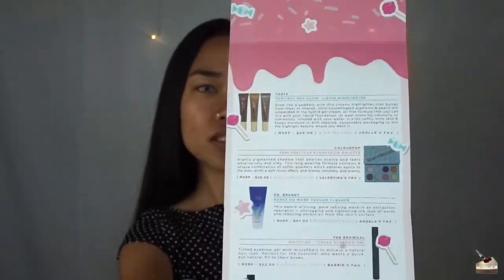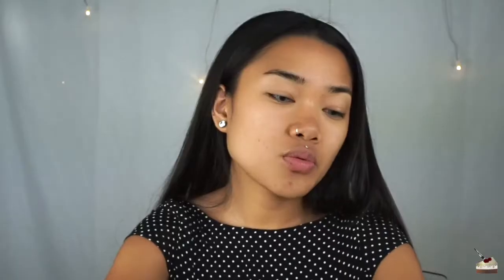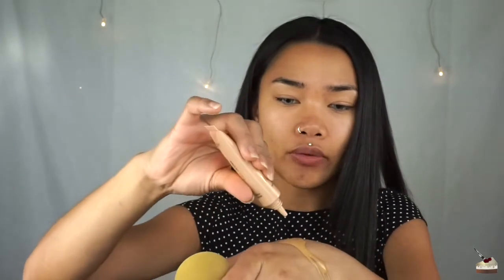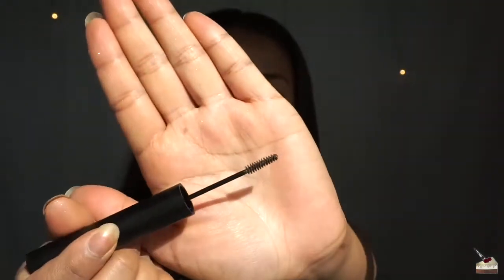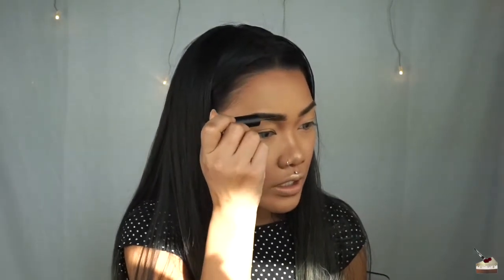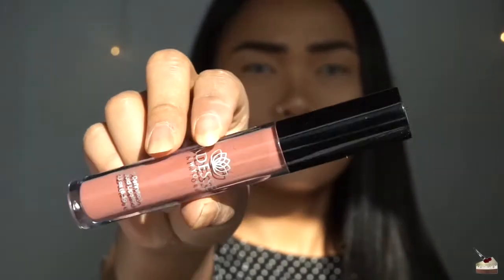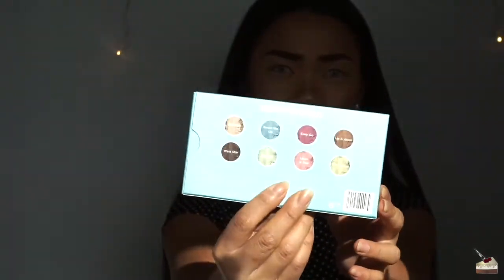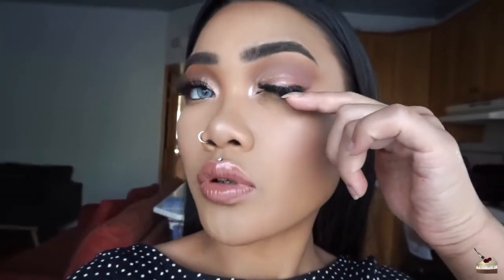APRIL BOXYCHARM (Try-On Style) | Cakeupchristen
Hi loves. I am so bad at uploading these Boxycharm videos in the beginning of the month! My laptop is partly to blame because it keeps messing up! I am getting a new laptop hopefully in the next couple of weeks so bare with me, y'all. Anyway, enjoy this April Boxycharm box :) COMMENT YOUR FAVORITE ITEM(S).
PRODUCTS MENTIONED:

DR. BRANDT
Pores No More Vacuum Cleaner "Pore Purifying Mask" $47

TARTE
Tarteist Pro-Glow Liquid Highlighter "Exposed"  $29

BROWGAL
Tinted Brow Gel With Microfibers "Instant Brown Hair 02" $22

ADESSE NEW YORK
Hi Definition Liquid Lipstick $24

COLOURPOP COSMETICS
"Semi Precious" Eyeshadow Palette $26